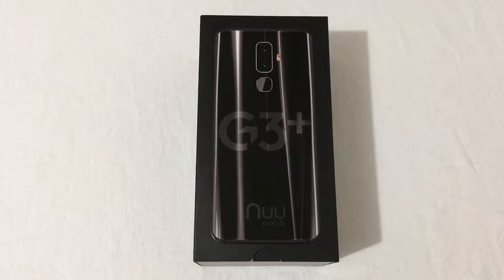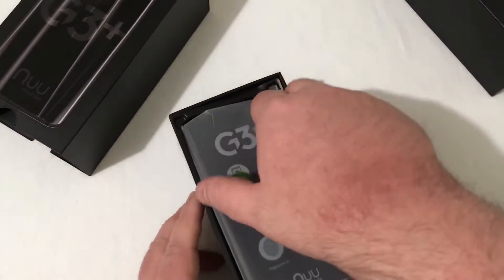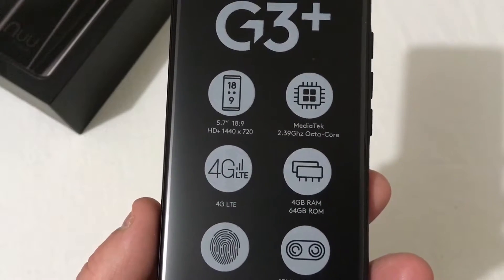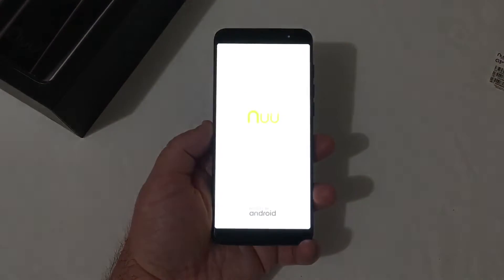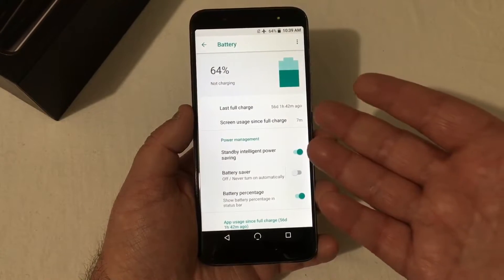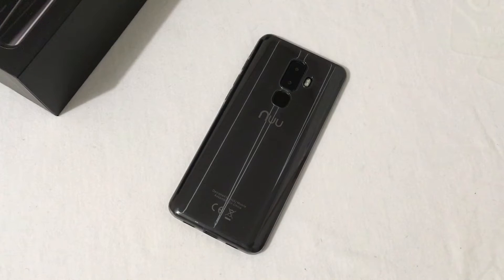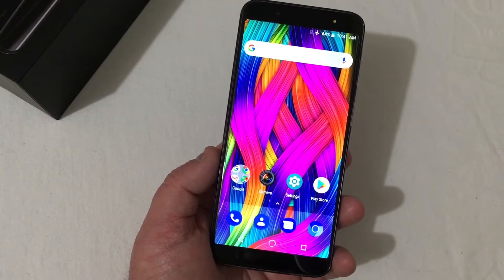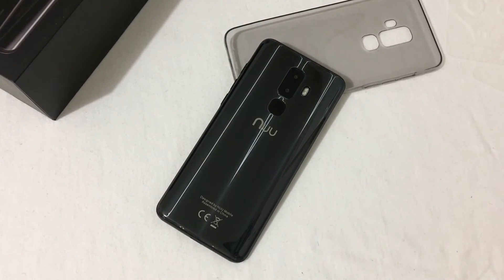NUU Mobile G3+ Unboxing & First Look.